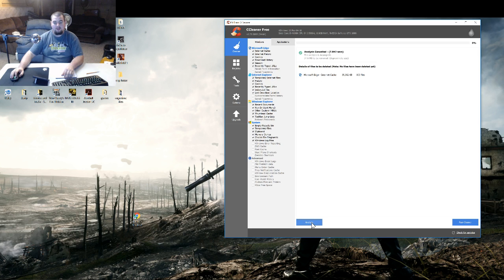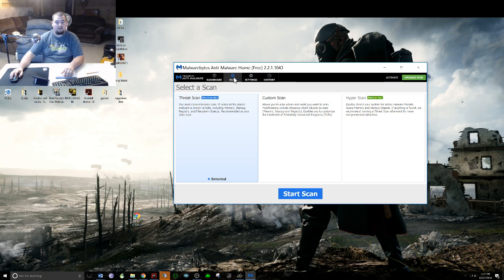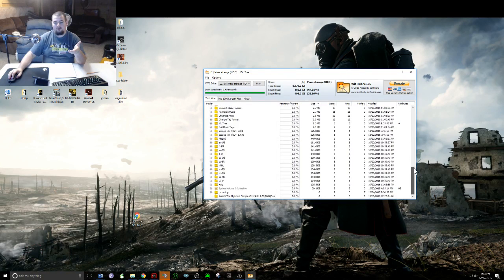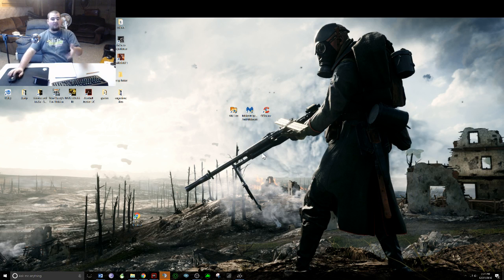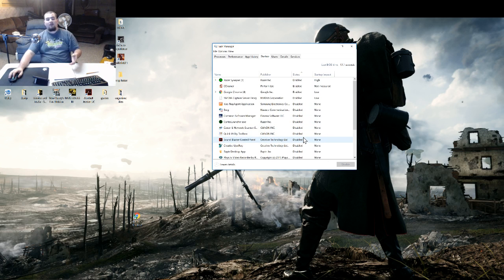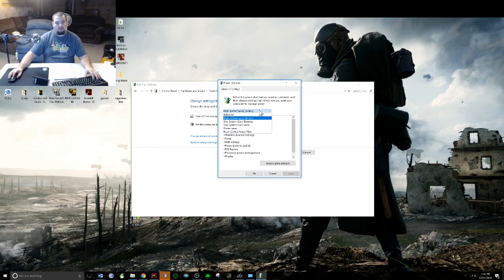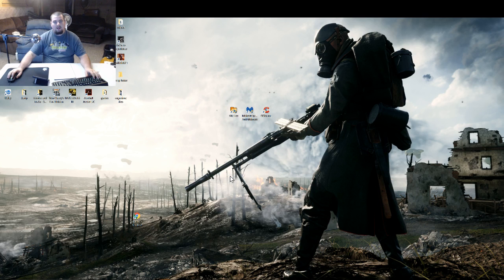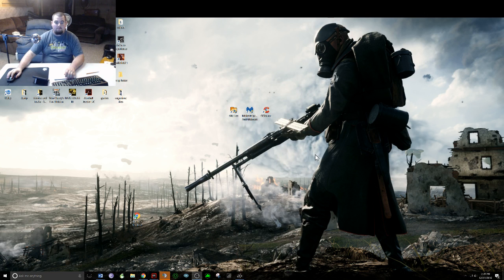week 7 demonstration speech